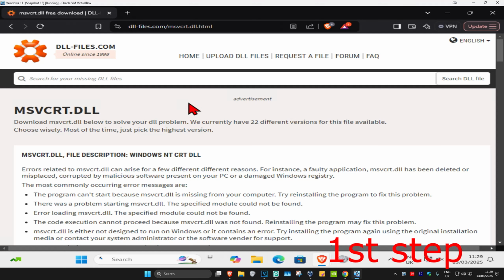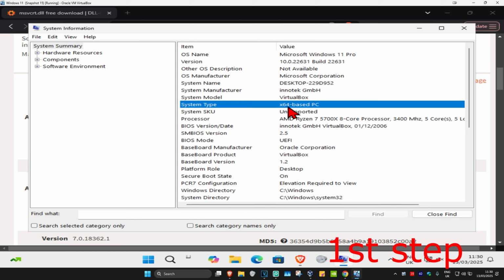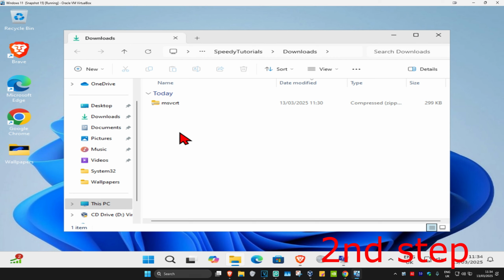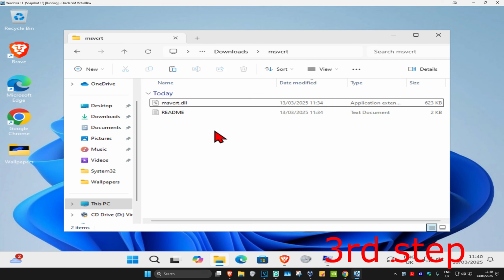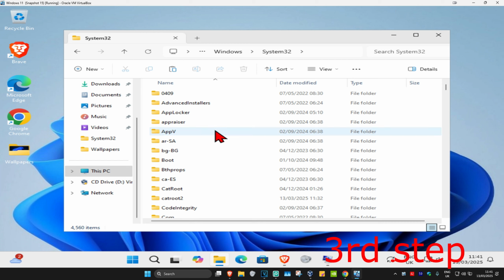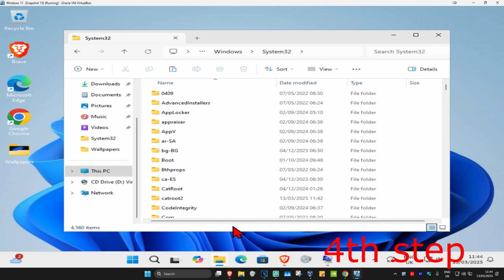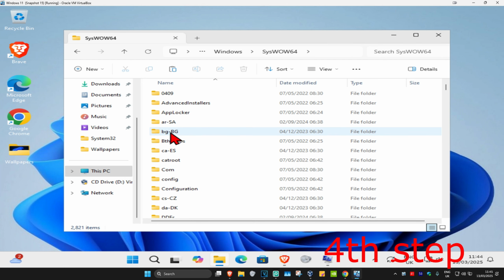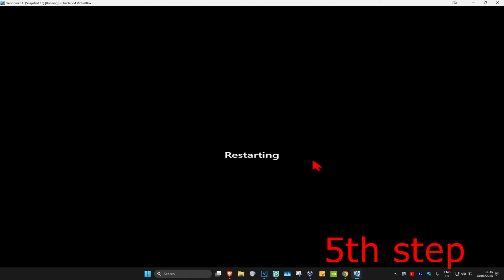How To Fix Msvcrt.dll File is Missing Error in Windows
In this tutorial, I’ll show you how to fix the “Msvcrt.dll file is missing” error in Windows. This error can occur when the Microsoft Visual C++ Redistributable files are corrupted or missing, affecting the functionality of certain programs. Follow these steps to resolve the issue and get your programs working again.

Errors related to msvcrt.dll can arise for a few different different reasons. For instance, a faulty application, msvcrt.dll has been deleted or misplaced, corrupted by malicious software present on your PC or a damaged Windows registry.

The most commonly occurring error messages are:

The program can't start because msvcrt.dll is missing from your computer. Try reinstalling the program to fix this problem.
There was a problem starting msvcrt.dll. The specified module could not be found.
Error loading msvcrt.dll. The specified module could not be found.
The code execution cannot proceed because msvcrt.dll was not found. Reinstalling the program may fix this problem.
msvcrt.dll is either not designed to run on Windows or it contains an error. Try installing the program again using the original installation media or contact your system administrator or the software vender for support.
In the vast majority of cases, the solution is to properly reinstall msvcrt.dll on your PC, to the Windows system folder. Alternatively, some programs, notably PC games, require that the DLL file is placed in the game/application installation folder.

Issues addressed in this tutorial:

Fixing the Msvcrt.dll missing error
Restoring the missing or corrupted Msvcrt.dll file
Reinstalling or repairing the Microsoft Visual C++ Redistributable package
Troubleshooting related DLL file errors
How To Fix Msvcrt.dll is Missing or Not Found Errors
How to reinstall msvcrt.dll library?
Msvcrt dll error windows xp
NFS most wanted 2012 problem with msvcrt.dll
How to reinstall msvcrt.dll library? - Configuration
MSVCRT.DLL error - Microsoft - Windows 95/98/ME
Why am I seeing a msvcrt.dll error when trying to launch a

This works on Windows 11, Windows 10, and other Windows versions.